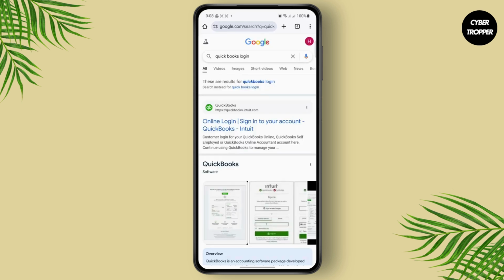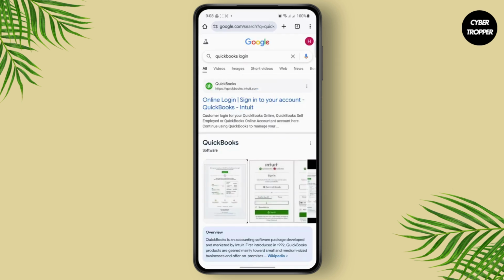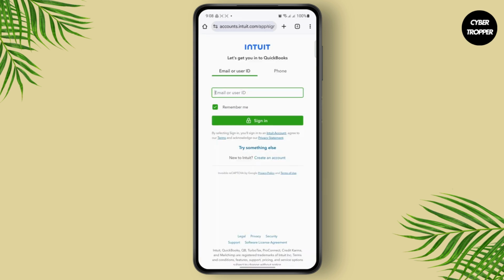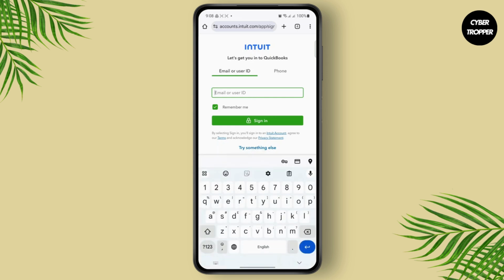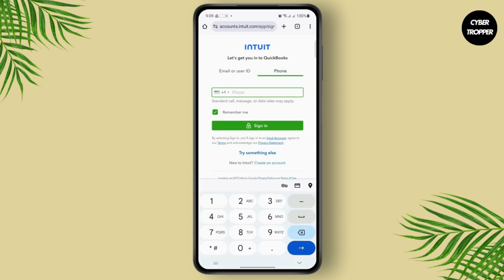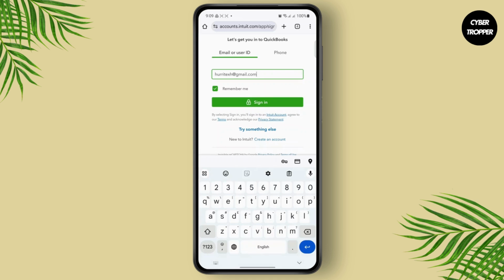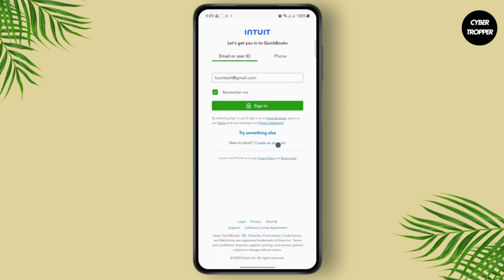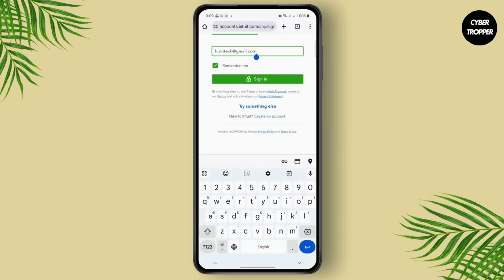How to Login to QuickBooks Account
Learn how to easily login to your QuickBooks account with this step-by-step tutorial. Whether you're accessing QuickBooks Online or need help troubleshooting login issues, we've got you covered!

In this video, you'll discover how to sign into your QuickBooks account, including how to recover your account and resolve login problems. This guide will take you through the QuickBooks login steps and show you how to access your QuickBooks online account seamlessly.

0:30 Step 1: Accessing the QuickBooks Login Page
1:00 Step 2: Entering Your Credentials